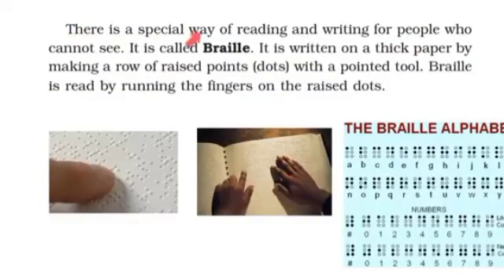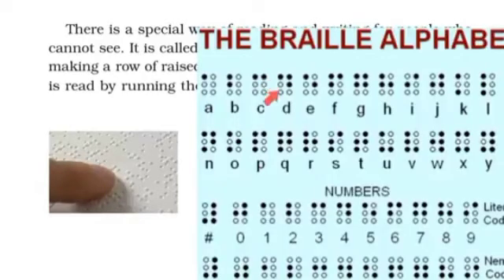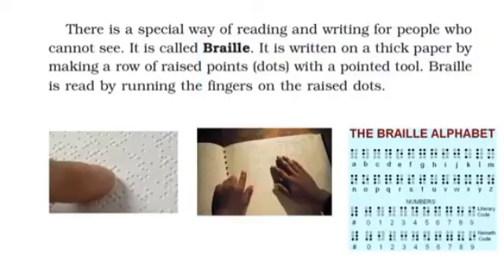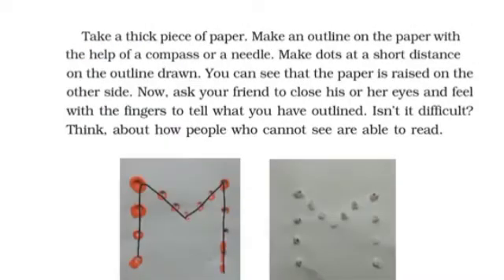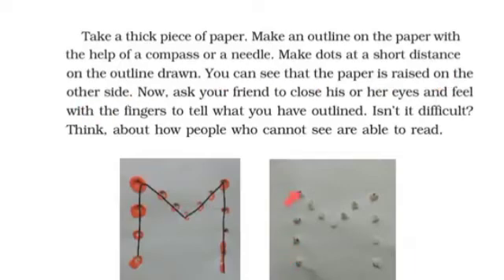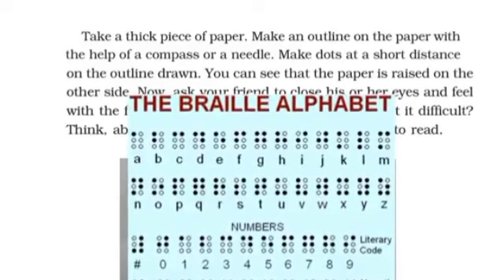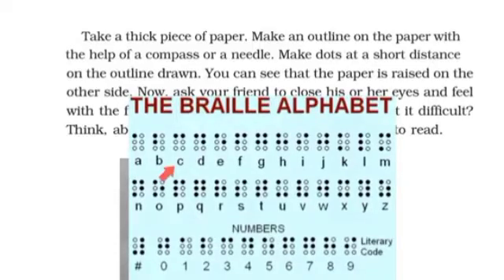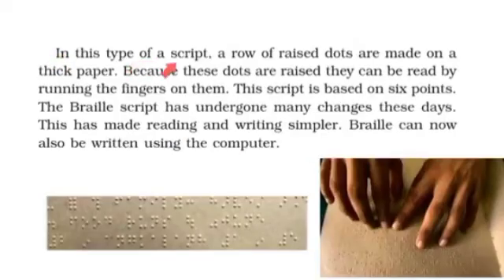class 3 EVS chapter 13 Sharing our feelings Part-2